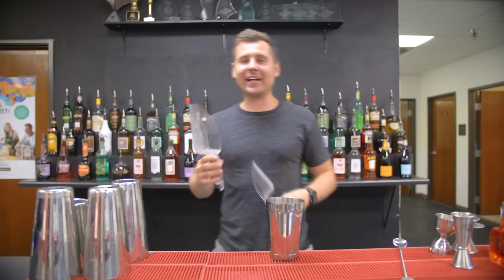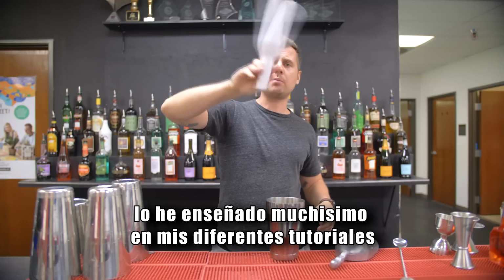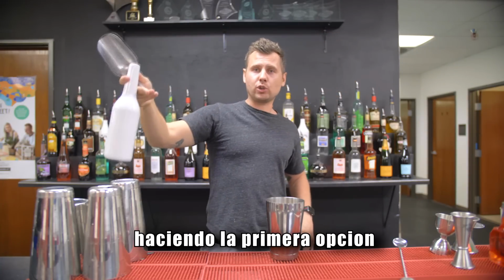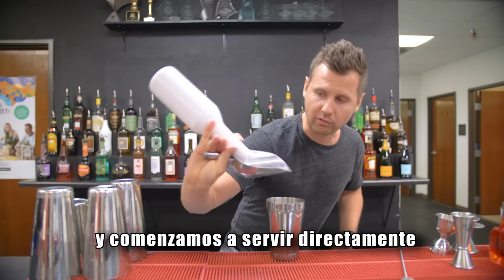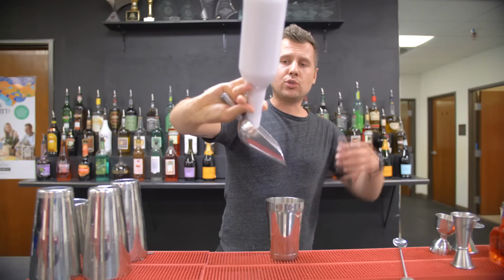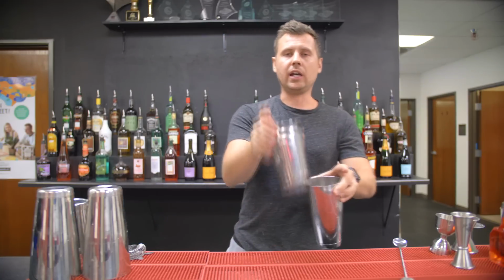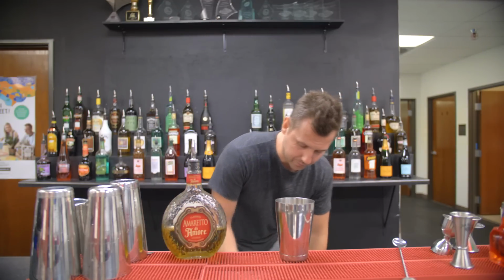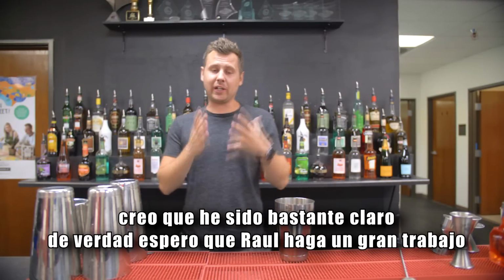TUTORIAL SUPER POUR! / Flair Avanzado / Vlad Buryanov / Slickbartender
Quieres aprende un servido de un campeon del flair? Hoy les traigo un tutorial en español sobre como hacer un pour creativo con la botella y la pala del hielo!!!

Destapadores recomendados por Raul!
Picos (pour spot) de oro!

Si quieres mas videos, regalame tu LIKE y comenta que te gustaria ver en estos tutoriales.

Facebook: Flair Bartender Raul Guzman